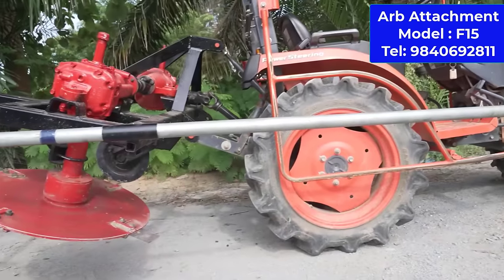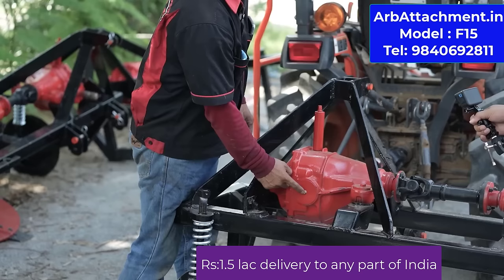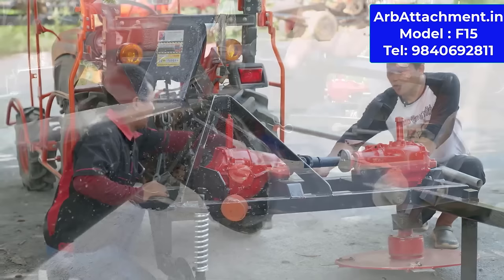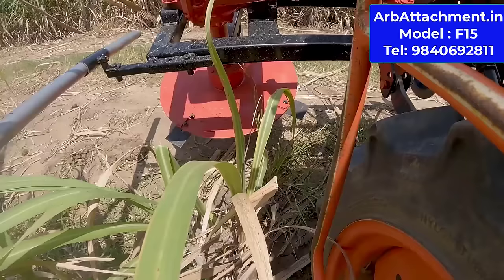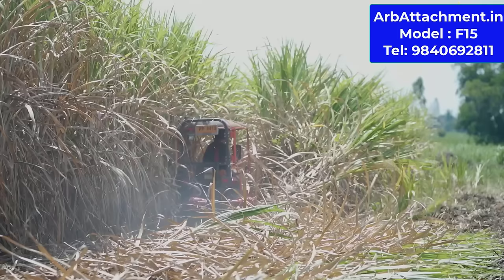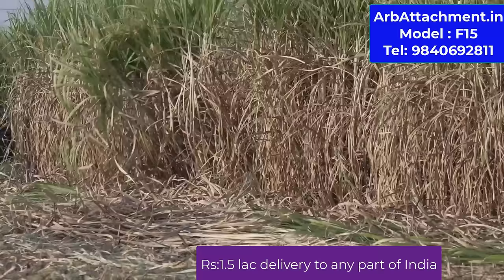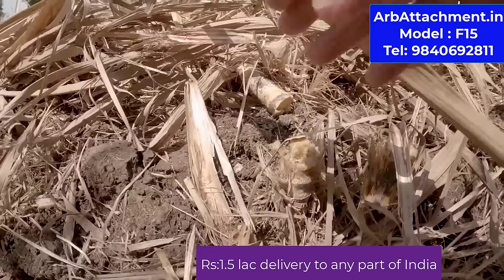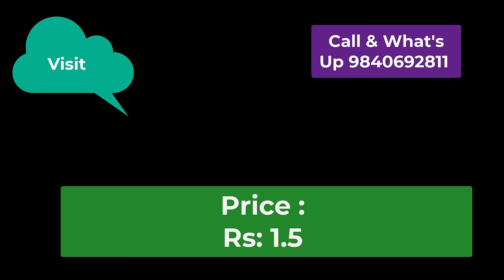Cane cutter, cane harvester MINI, Cane cutter Mini, Sugarcane harvester